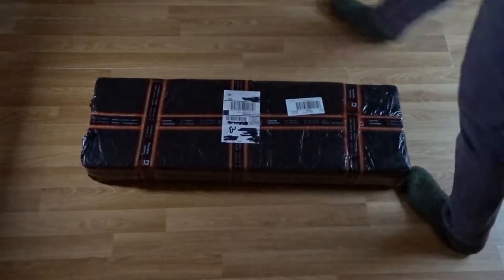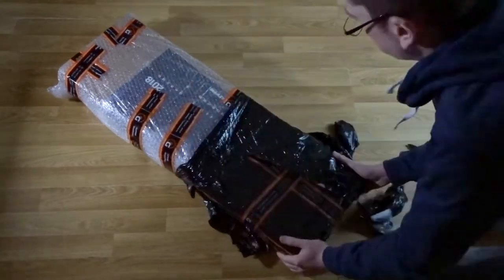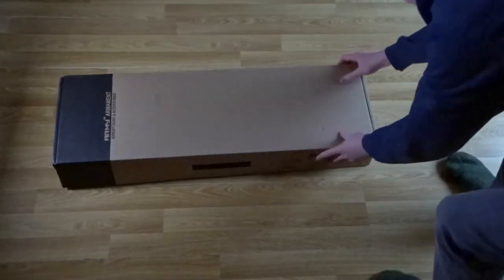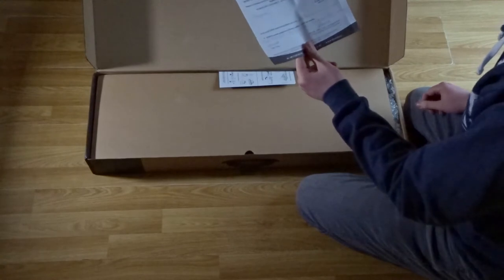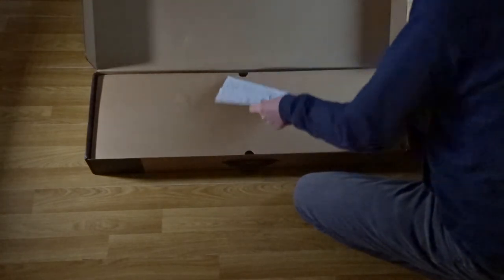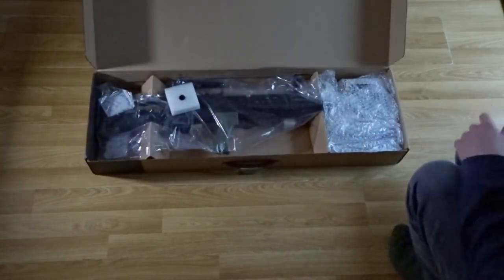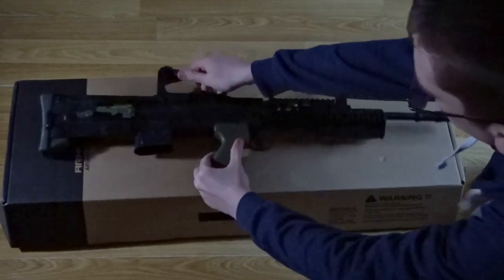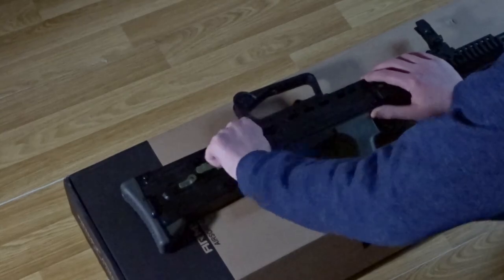Army Armament R85A2 / SA80 Airsoft Assault Rifle Unboxing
I will be sure to update you guys on how she runs in a future video.